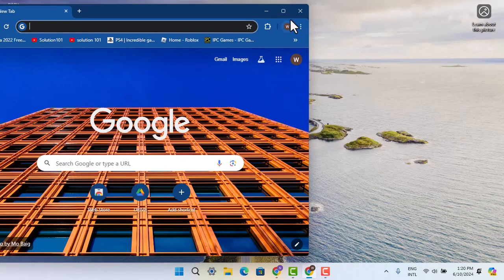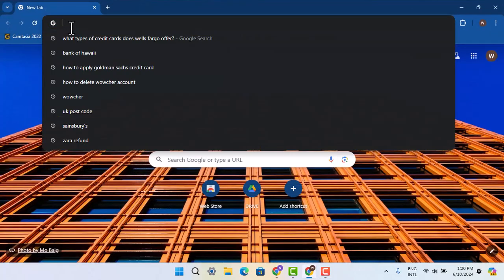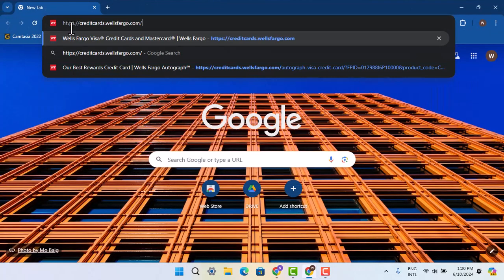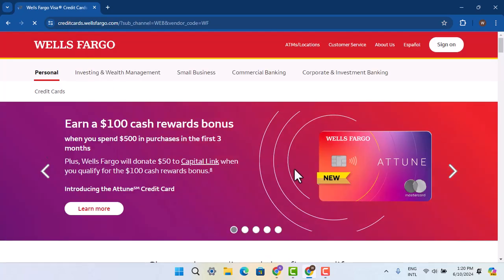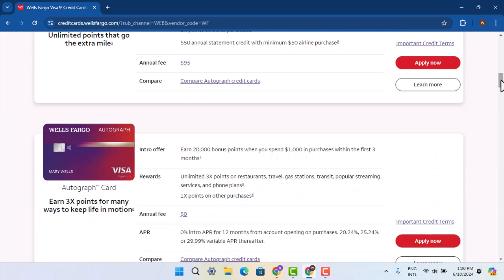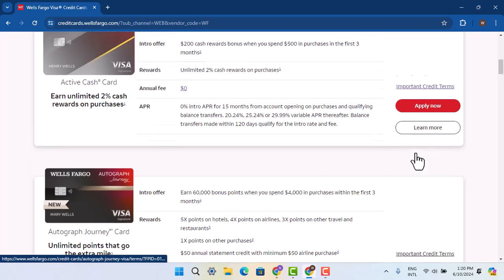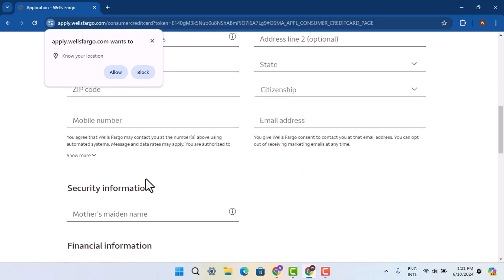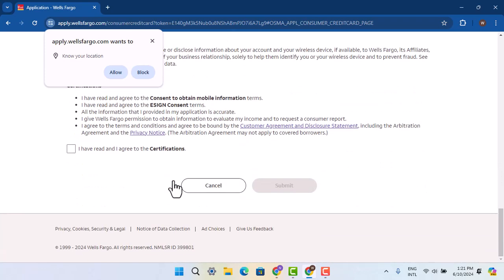How Do I Apply For A Wells Fargo Credit Card !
This Video Is based on How you can Apply For A Wells Fargo Credit Card.

Chapters / Timestamps
0:00 Introd
0:12 Apply For A Wells Fargo Credit Card
1:11 Outro